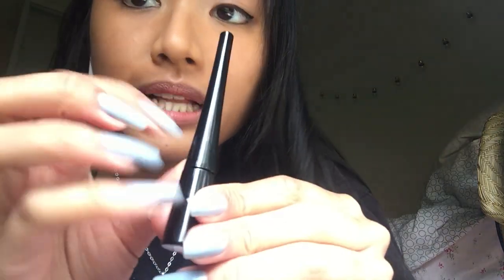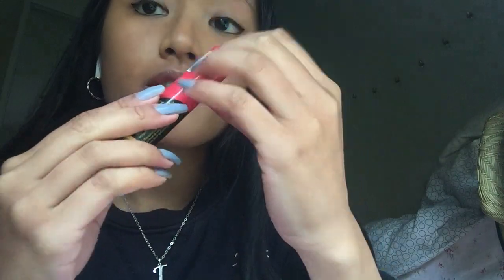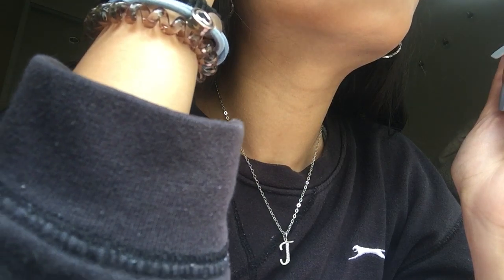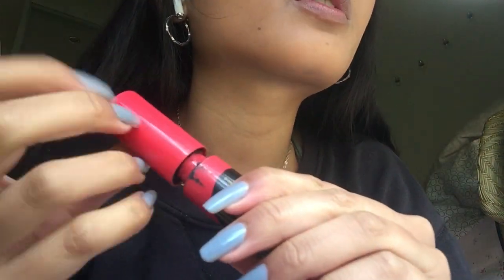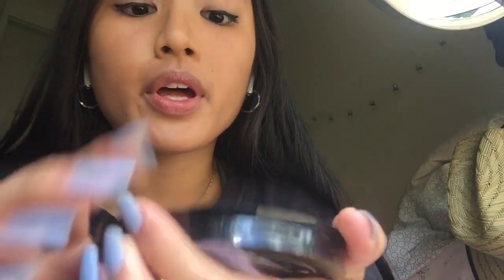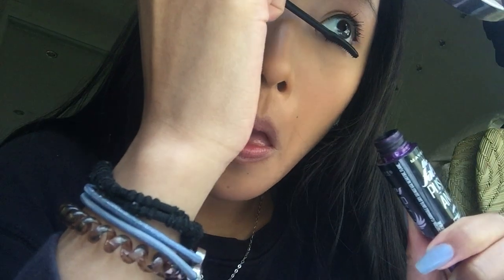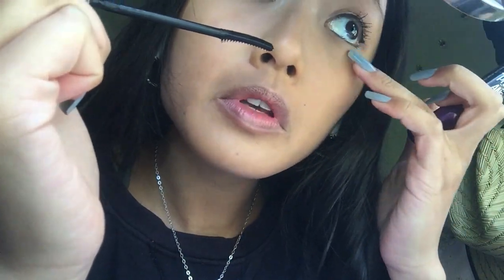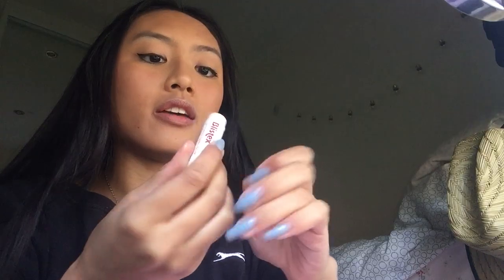ASMR || Soft spoken grwm makeup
hey everyone! I'm also sorry for the video cut short but hanks for watching another video of mine, if you're new please subscribe it would be much appreciated! hope you all got some tinglesss